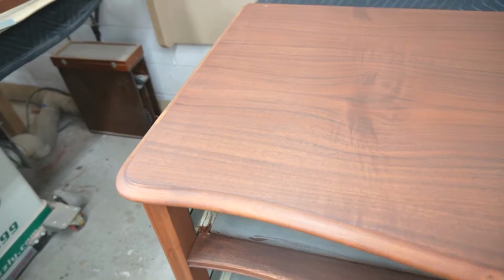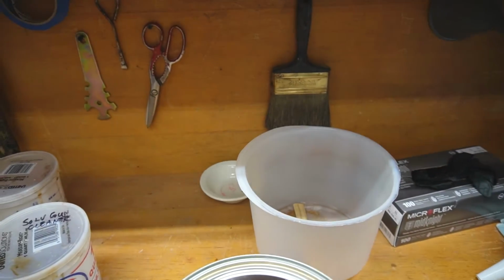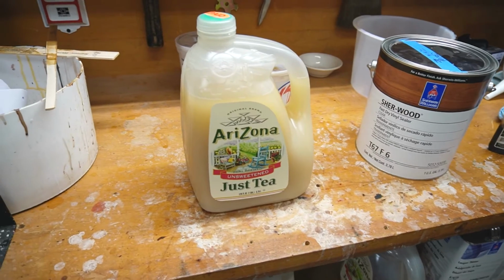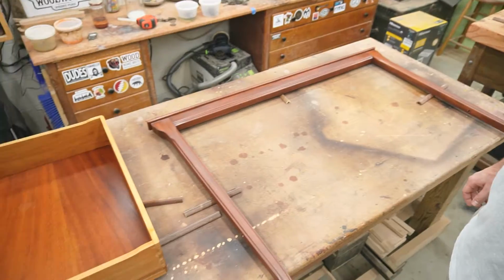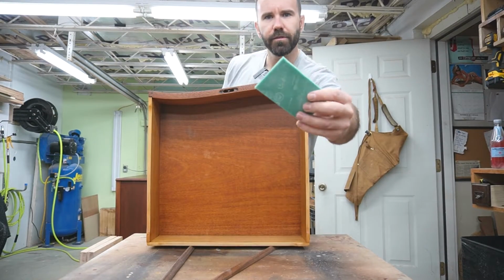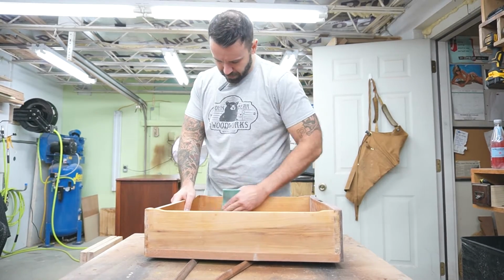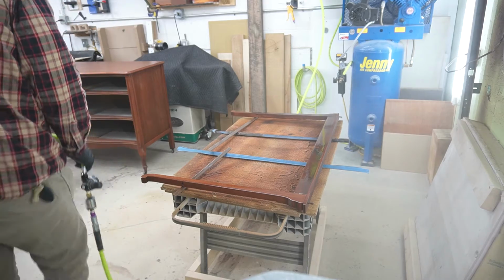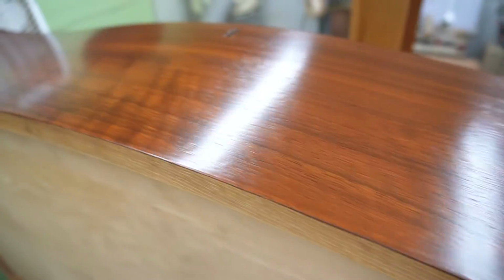Spraying a Walnut Dresser with Lacquer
Testing out my new camera setup with a look into some finishing and spraying my C.A. Tech HVLP gun with lacquer. Final finish in next video.

Mailing address:
John Bear Woodworks
Windber, PA 15963